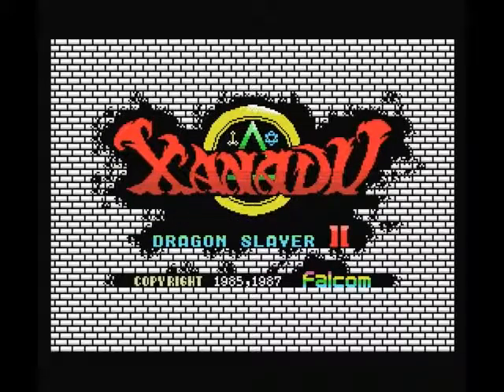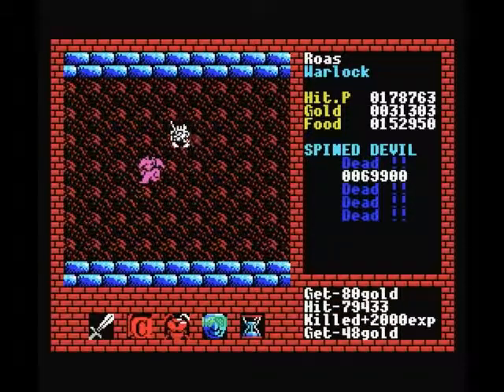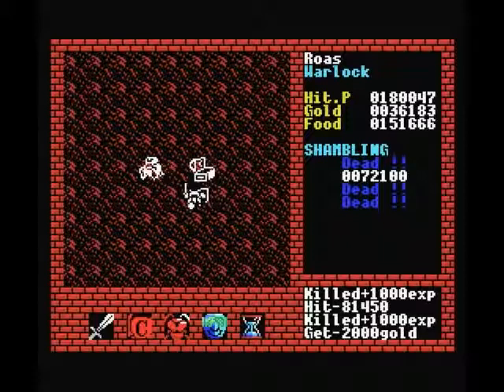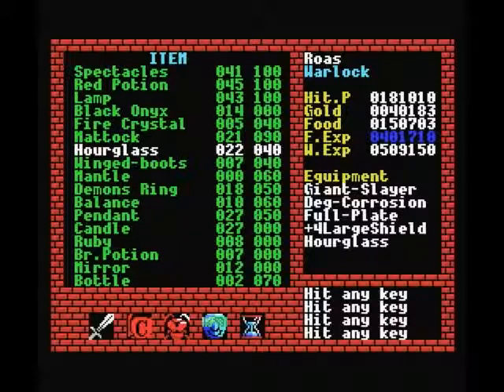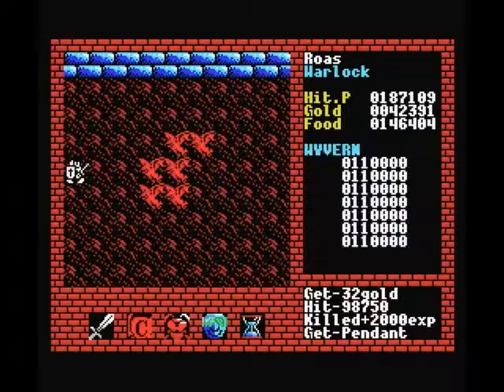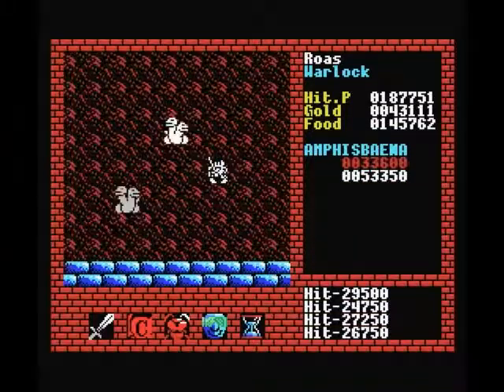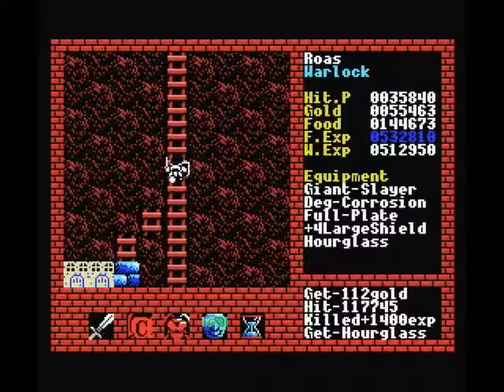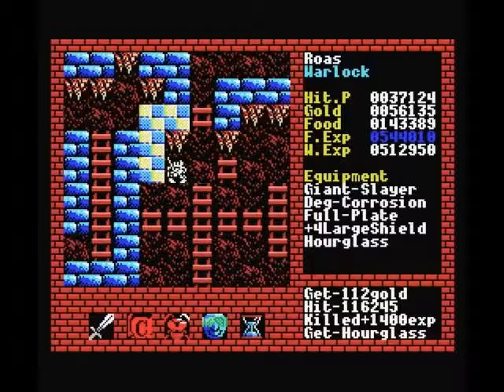[MSX] Let's Play Xanadu - Part 32 - Stop! Hammer time!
Part 32 in which we cheese our way through the roaming monsters of level 8 :D